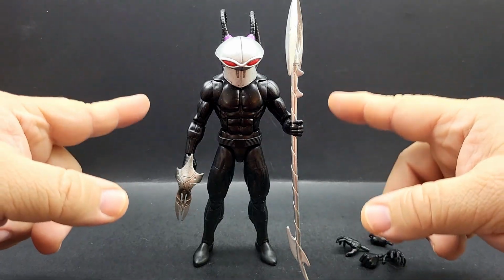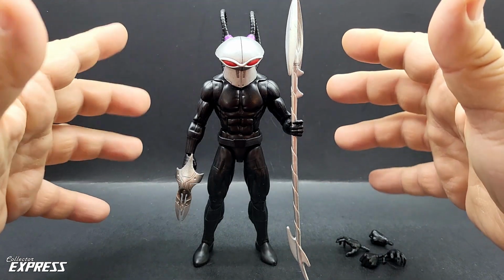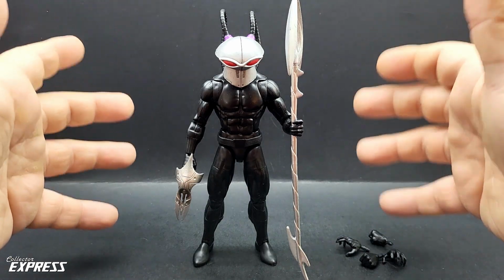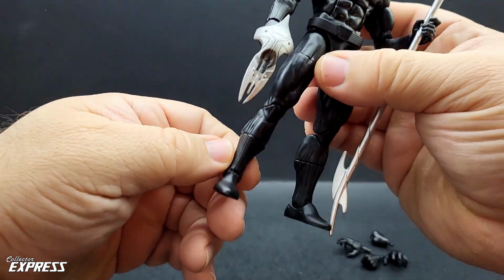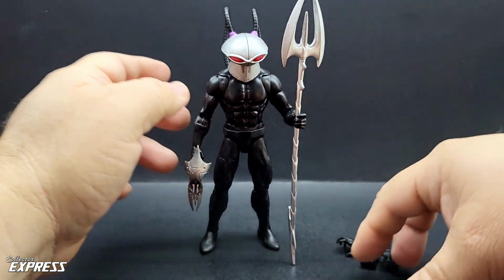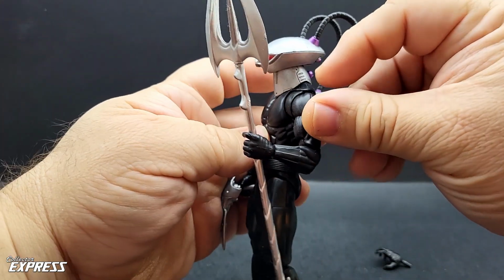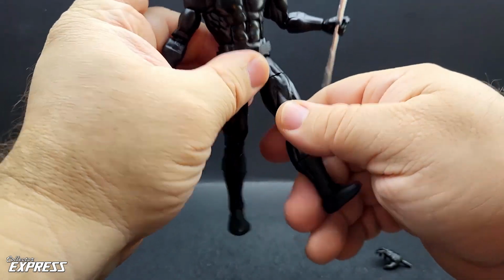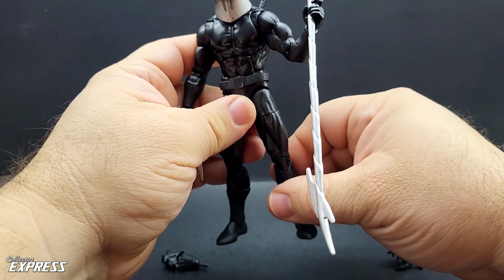DC Comics Black Manta Custom in Marvel Legends Style | DC Multiverse | Action Figure Review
This is a showcase of my custom DC Comics Black Manta in a Marvel Legends style.